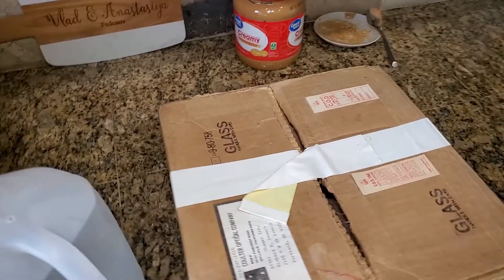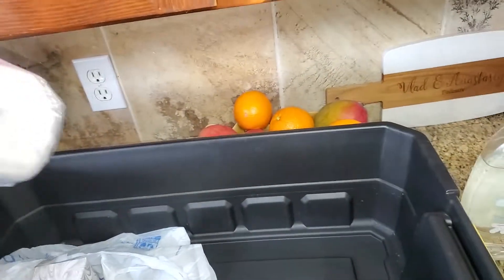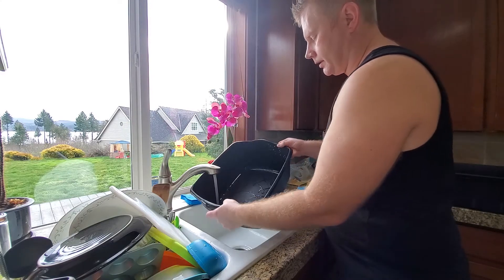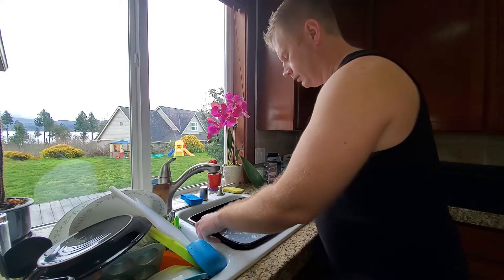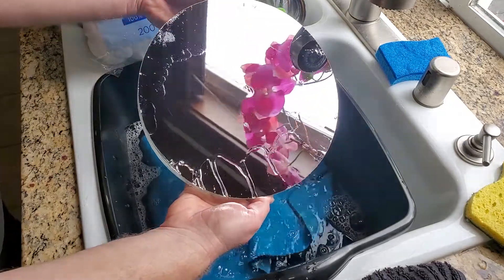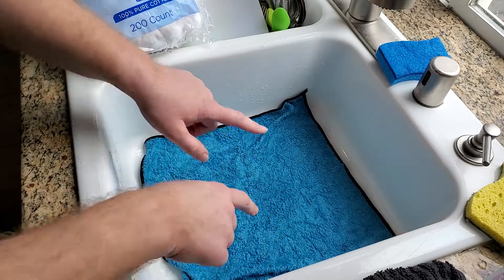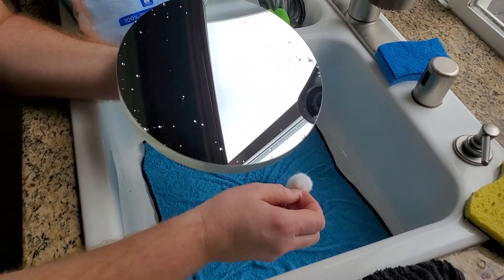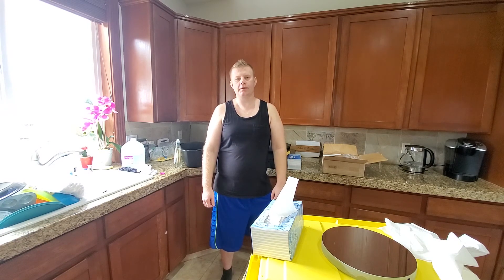How to Clean a Telescope Dob / Dobsonian Mirror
A guide on how to safely clean a dobsonian telescope mirror!

Buy on Amazon to Support AVT-Astro:

Cotton Balls
Precision Q-tips
Cotton Pads
Air Blower
Zeiss Cleaning Solution